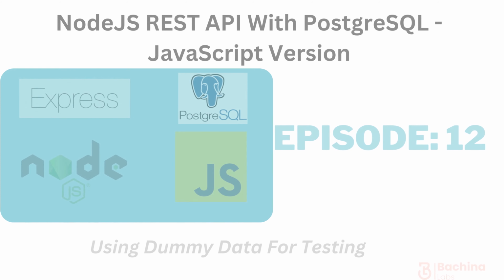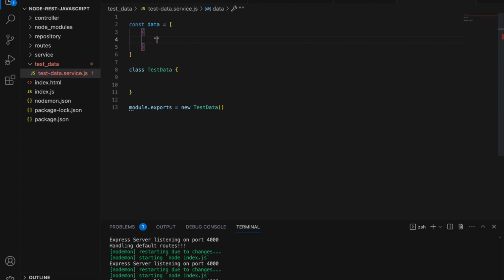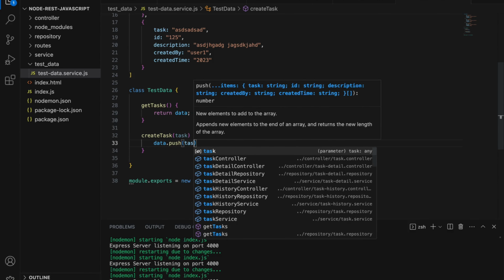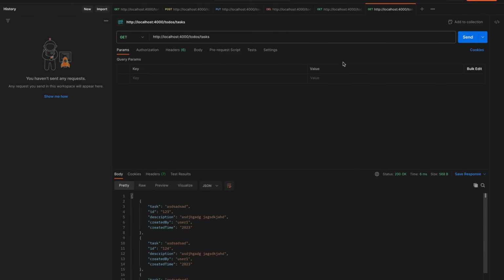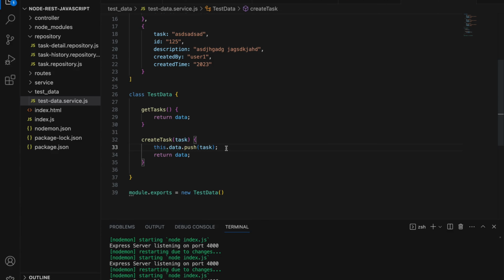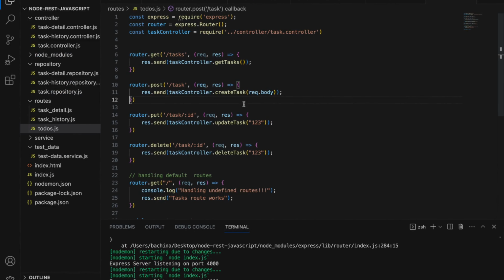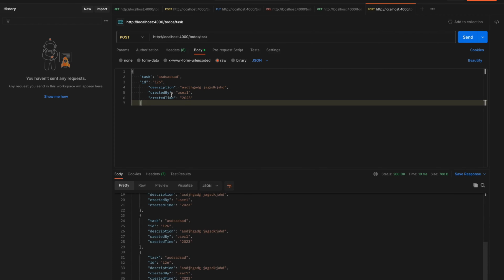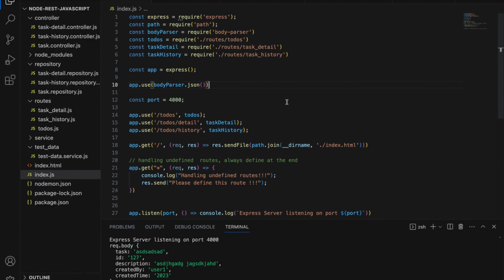NodeJS REST API With PostgreSQL -JavaScript EP12 - Using Dummy Data for Testing | Bachina Labs EP74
Welcome to Bachina Labs and NodeJS REST API With PostgreSQL- JavaScript  EP 12 - Using Dummy Data for Testing in ExpressJS in Detail. Here are the links from the above video for the GitHub Pages and download pages.